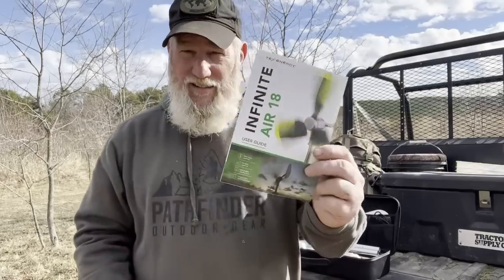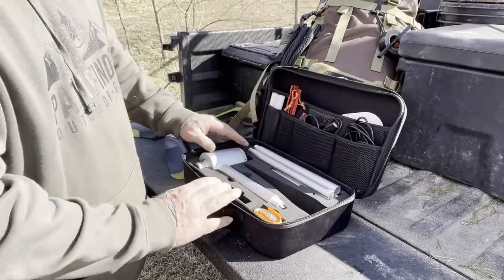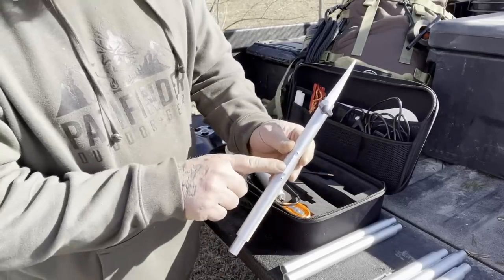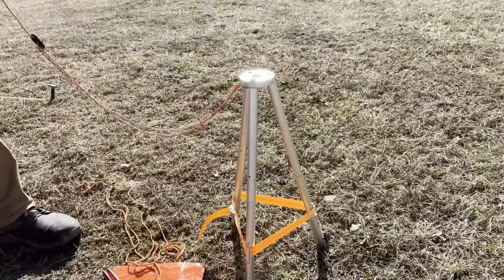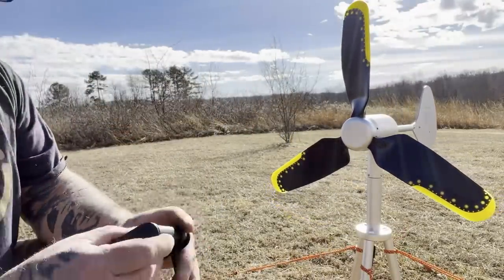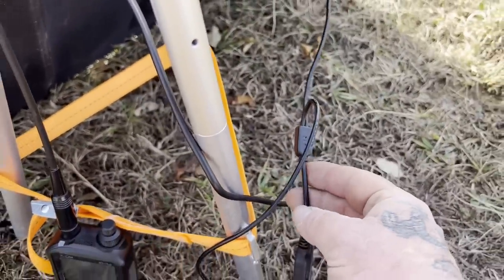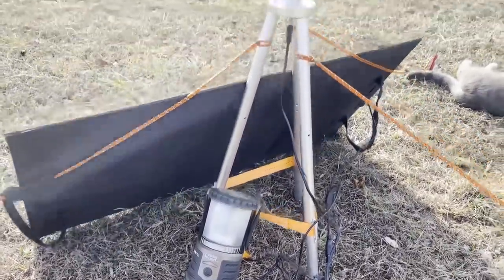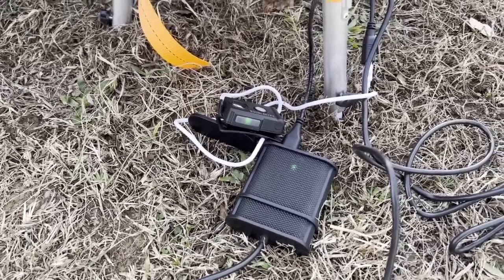Rrenewable Energy in Base Camp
Exploring Renewable Energy Options